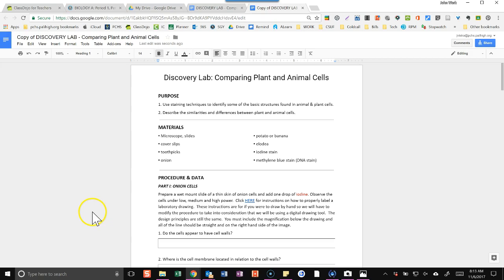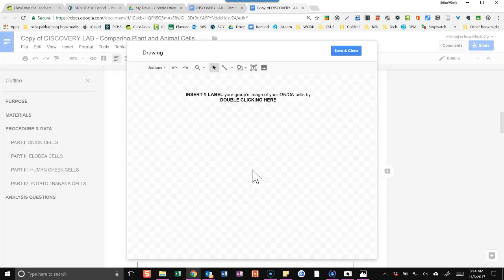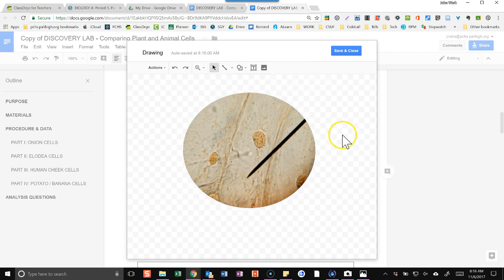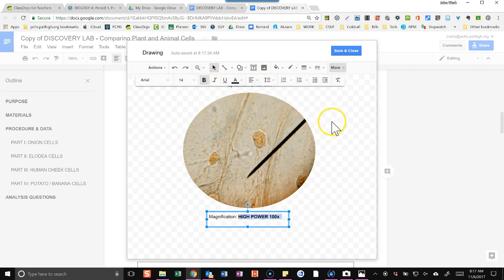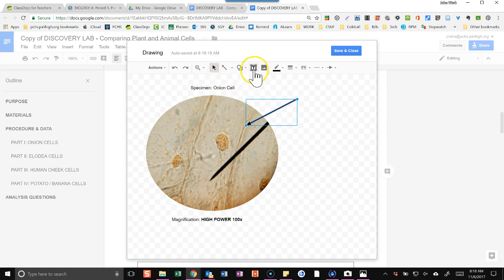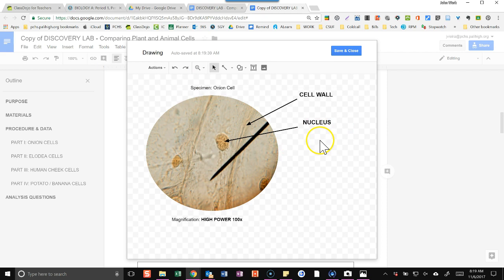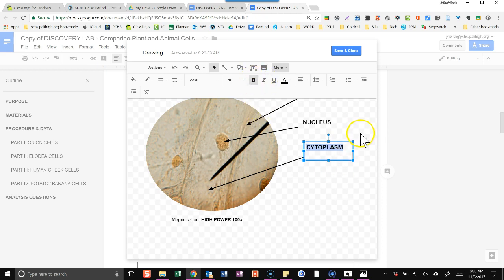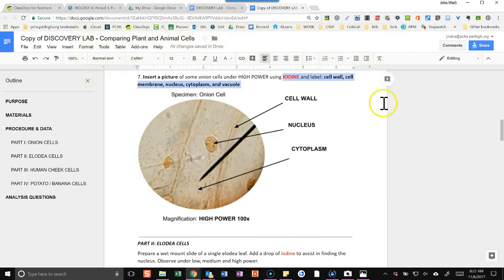Comparing Plant and Animal Cells LAB INSTRUCTIONS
This video is for your DISCOVERY LAB: Comparing Plant and Animal Cells.  It goes over how to insert the images you took during the lab and how to label them properly.